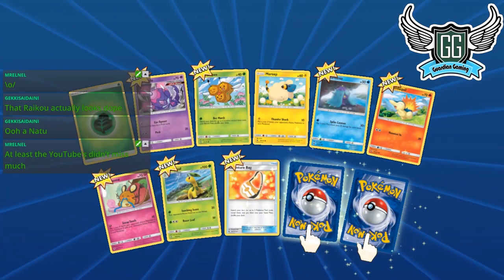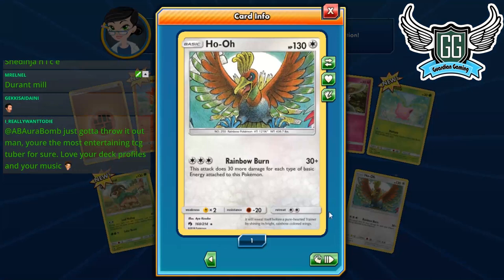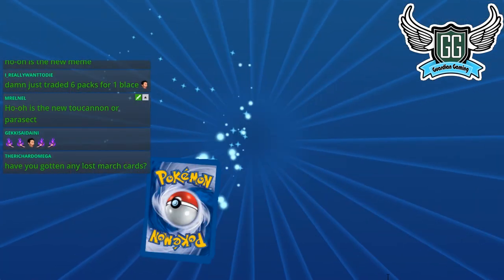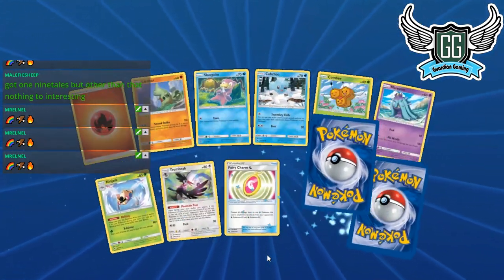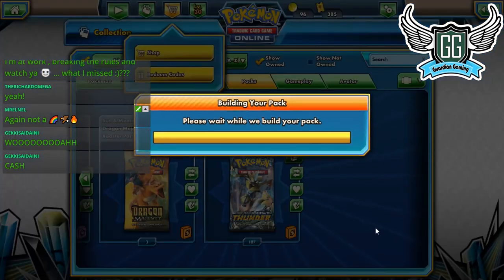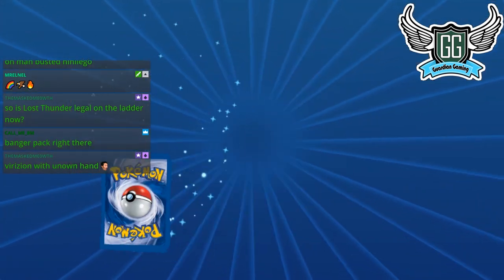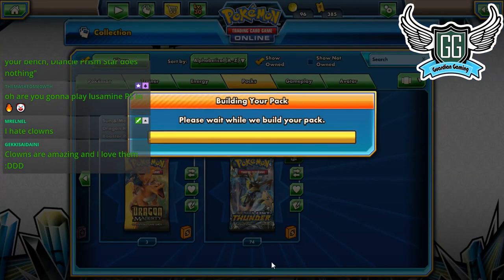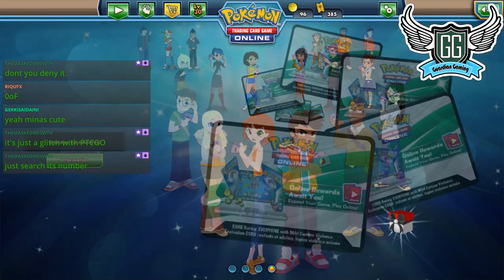BIG MAD! | 100+ Lost Thunder Pack Opening Online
Hope you enjoyed the video! Important Links to other media are listed below!